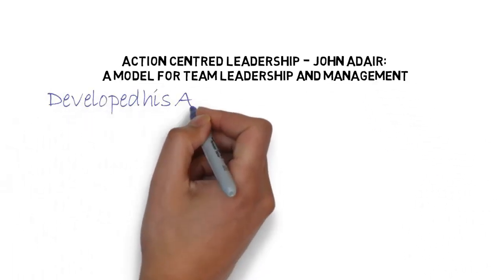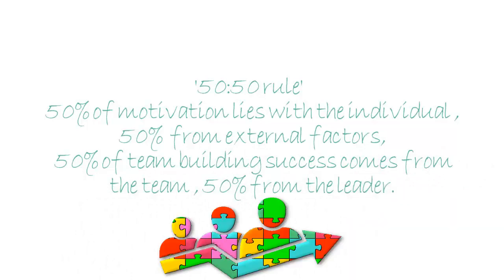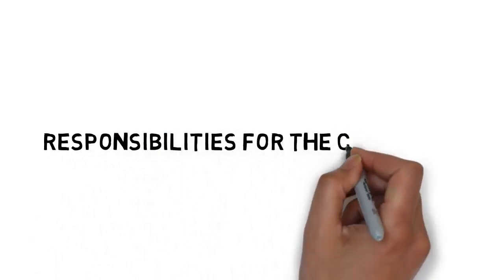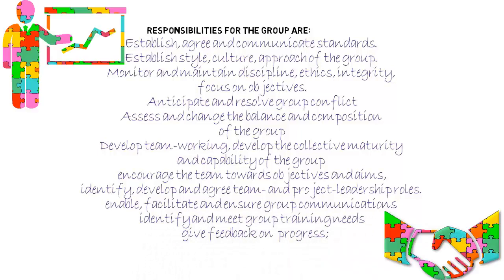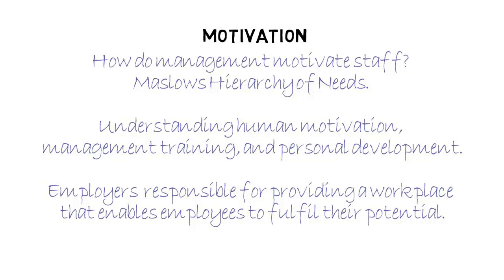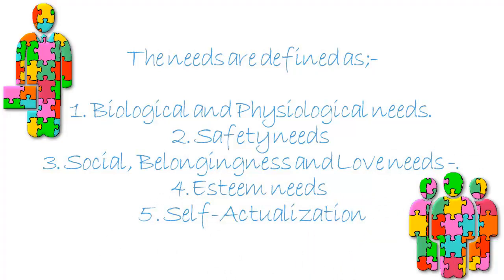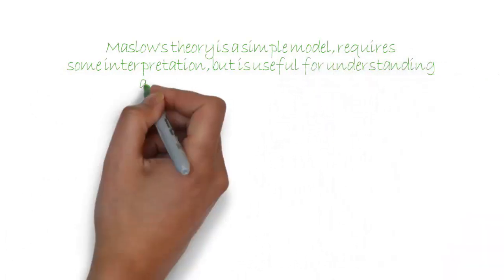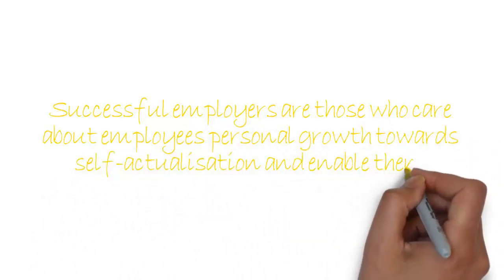Leadership and Motivation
John Adair's Action-Centred Leadership model, Maslow's Hierarchy of Needs, and staff motivation.